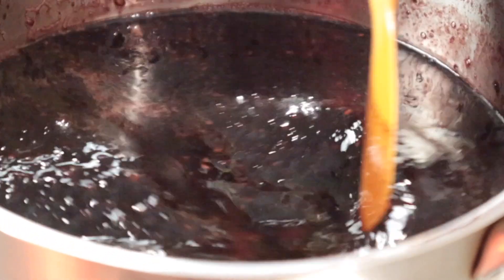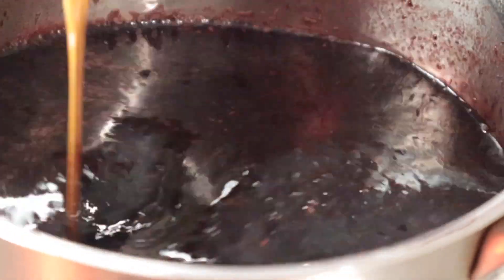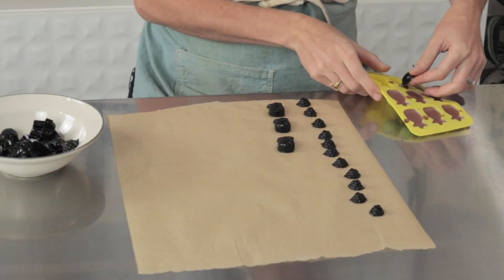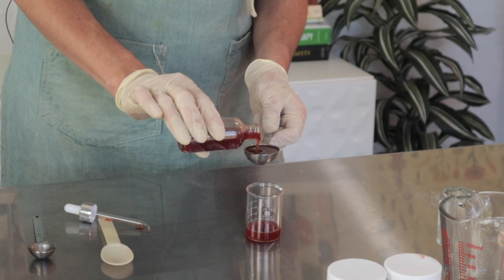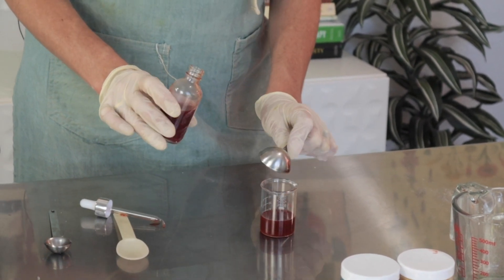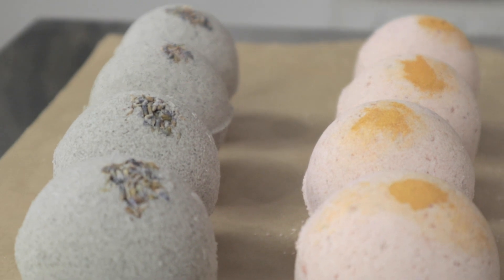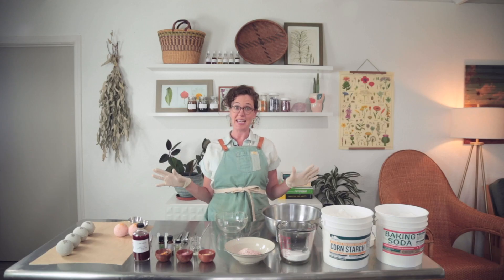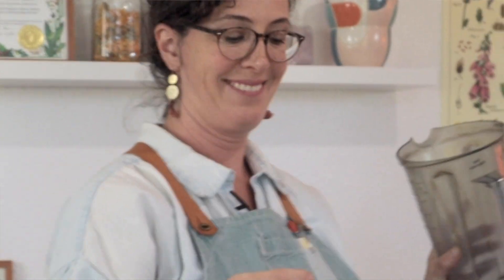FREE COURSES! Herbal Holiday Gift Making with Herb Nerd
Join Herb Nerd for some holiday handcrafted fun! Now enrolling students in this not to be missed do-it-yourself herbal product development course series! Learn how to make a cornucopia of handmade goodies for yourself & the ones you love this holiday season.